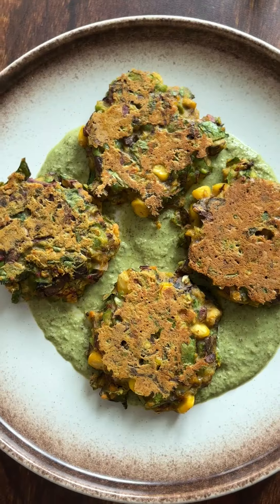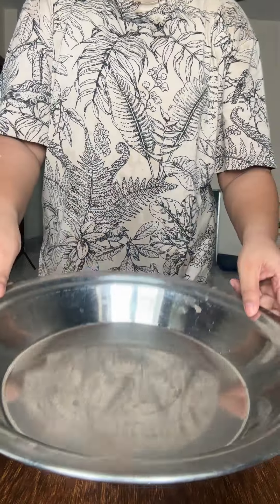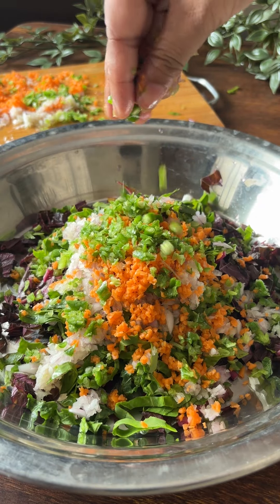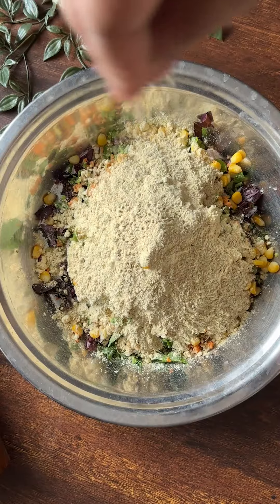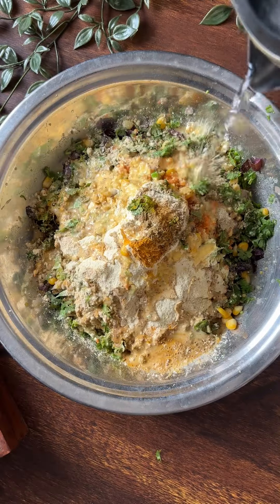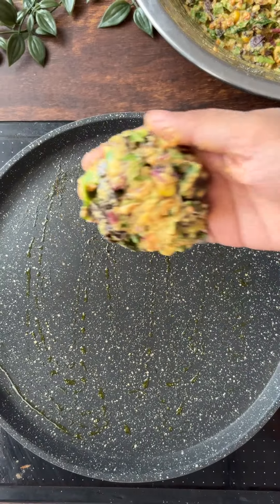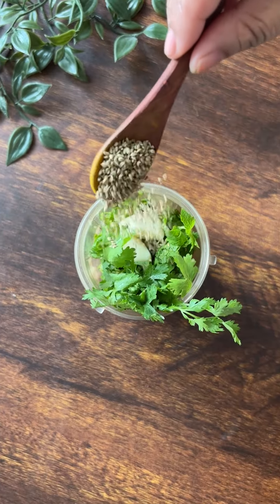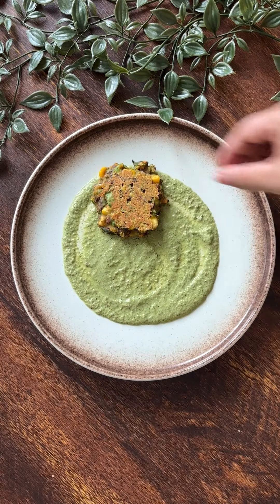Fatloss recipe by HEALTH COACH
Full recipe and ingredients are mentioned below serves 2 person:

1) Take vegetables of your choice and here I have taken lal saag, capsicum, onion, carrot, beans, spinach and 1 tsp of crushed garlic,

2) Now after chopping all the veggies add a medium bowl of besan and half a medium howl of sattu flour,

3) Along with 1 tsp of ajwain, cumin seeds, 1 tsp of coriander powder, 1/2 tsp of garam masala, salt, coriander leaves and 1/2 tsp of turmeric powder,

4) Add water slowly and mix everything nicely,

5) Now using little bit of mustard oil, cook the tikkis on low flame,

6) For nutritious dip- Roast 20gm peanuts and add it to a mixer jar, coriander and pudina leaves 🍃 along with 2 garlic cloves, ajwain and salt, blend everything to make a smooth paste,

7) Now a person who is on her SuatainableFitness journey can eat 5-6 tikki along with chutney,

8) Enjoy the amazing taste and health in each bite 😚